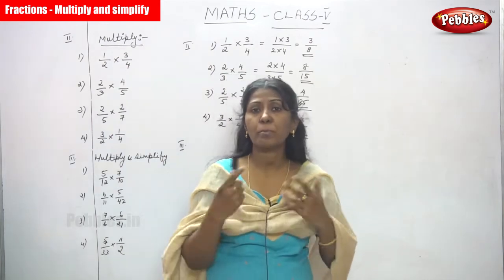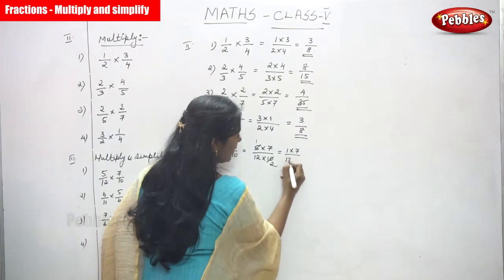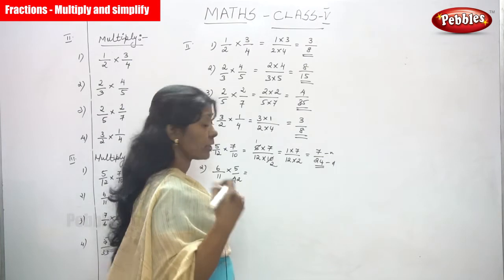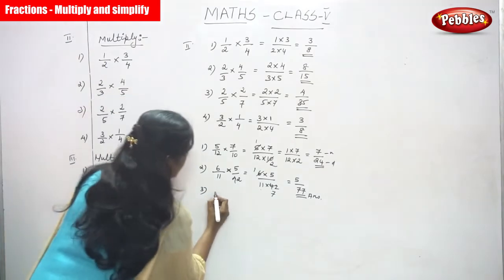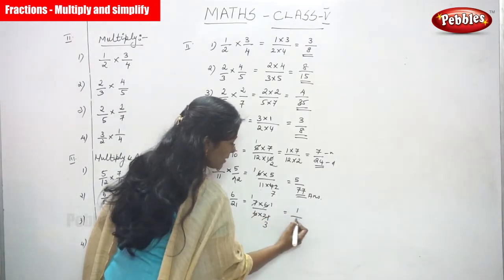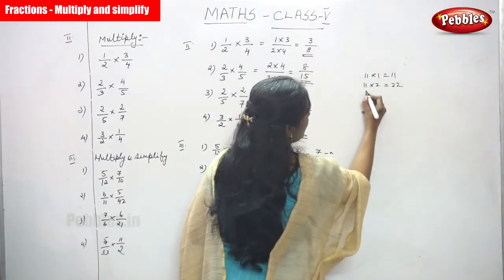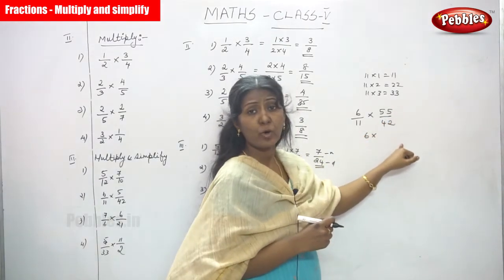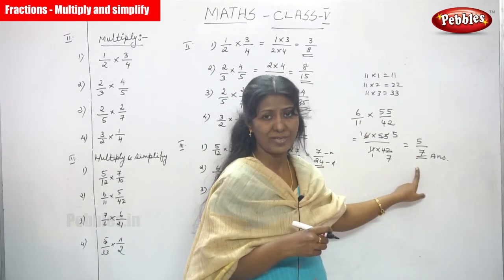5th Std CBSE Maths Syllabus | Fractions -Multiply and simplify | CBSE Maths Part-22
5th Std CBSE Maths Syllabus | Fractions -Multiply and simplify | CBSE Maths Part-22